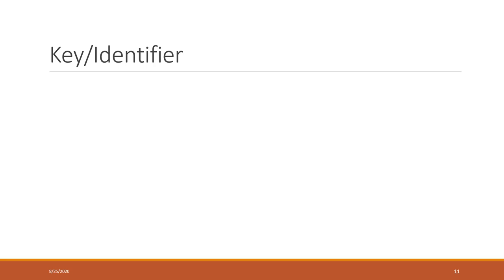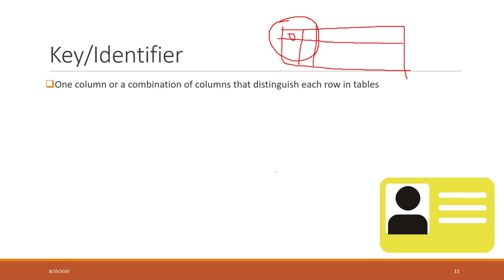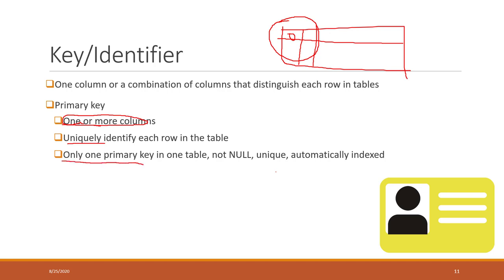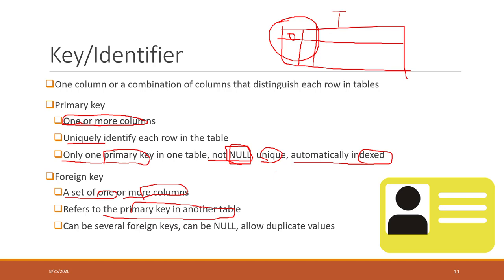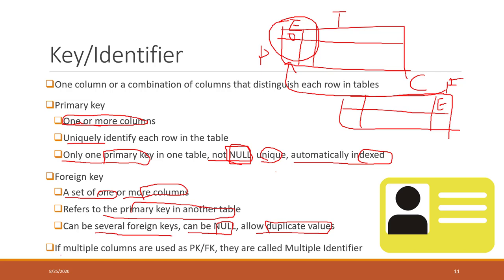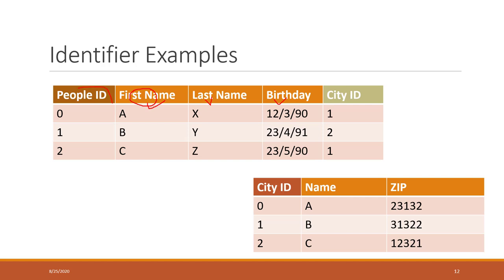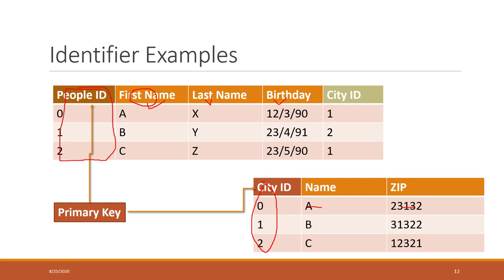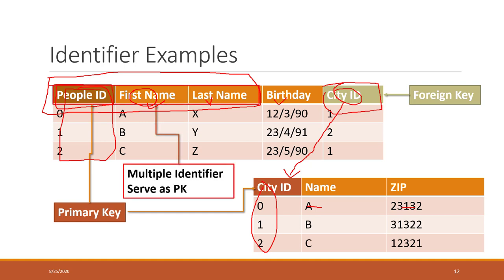Lec 1.4 Key and Identifier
Table of Contents:

00:00 - Key/Identifier
04:14 - Identifier Examples